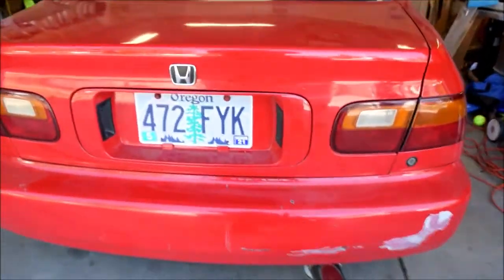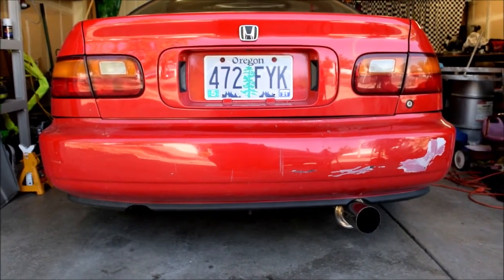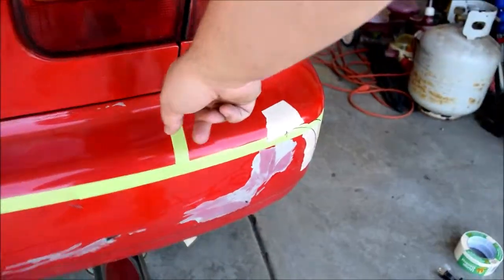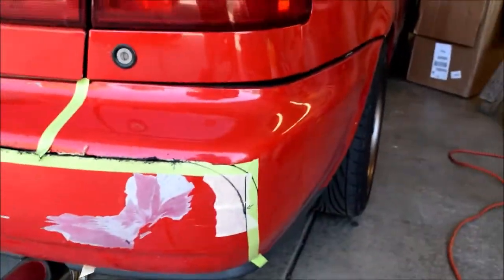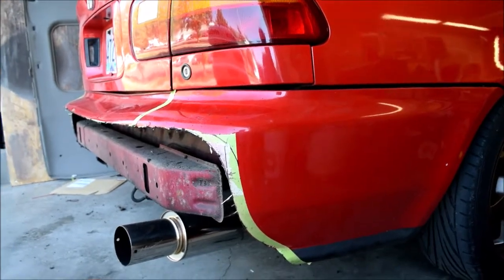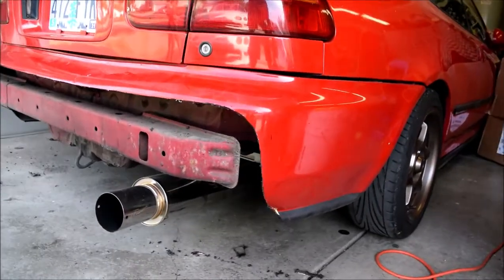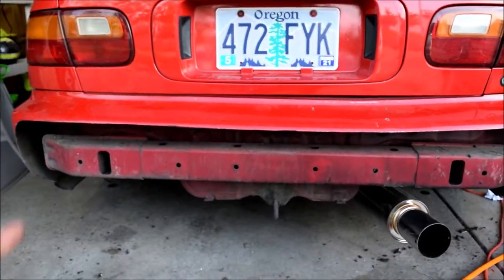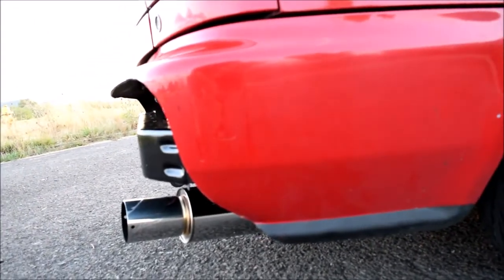Honda Civic (EJ1) Rear Bumper Cut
This is what happens when you are home alone and bored.

Did a rear bumper cut on my 1995 Honda Civic just for fun. The bumper has been hit and just wanted to try something new.

Let me know what you guys think of the way I did the bumper cut.

Comment any questions you may have.